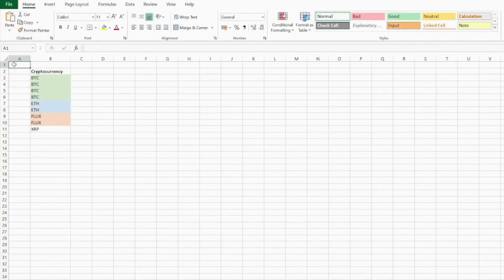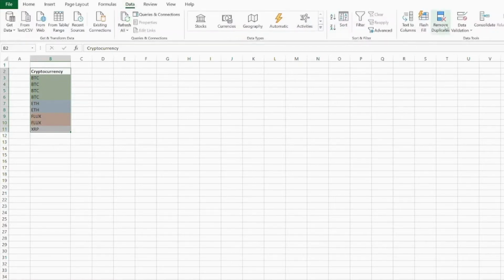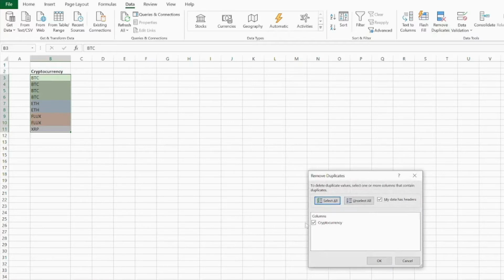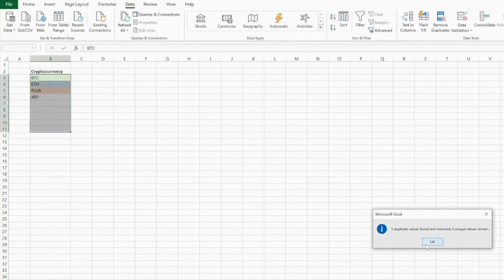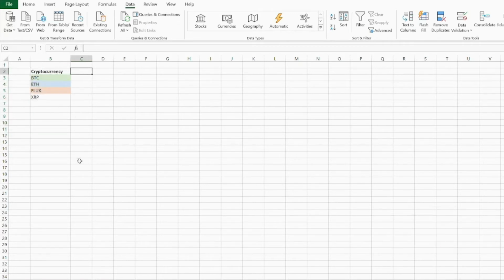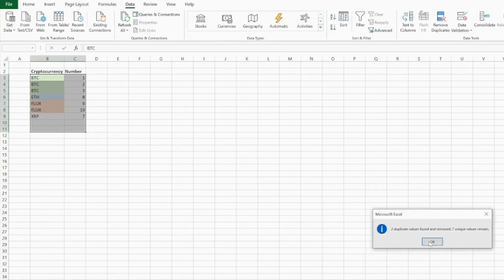How To Remove Duplicates In Excel - Quick Guide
The Remove Duplicates button is a quick and easy way to remove duplicates in a data series. It is a simple matter of highlighting all relevant cells and pushing the ‘Remove Duplicates’ button within the Data ribbon.

for more Excel tips and tricks!